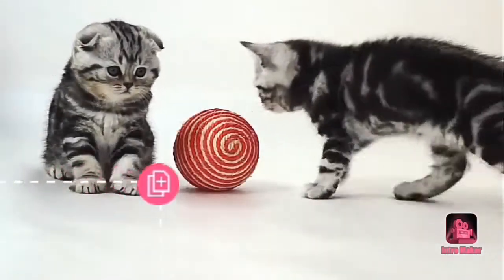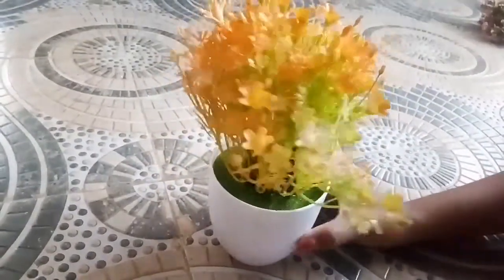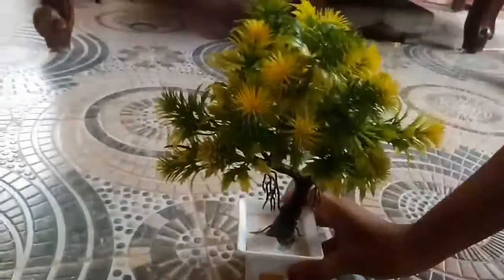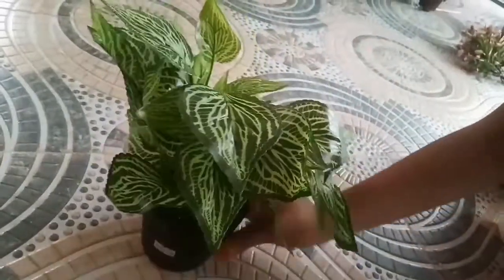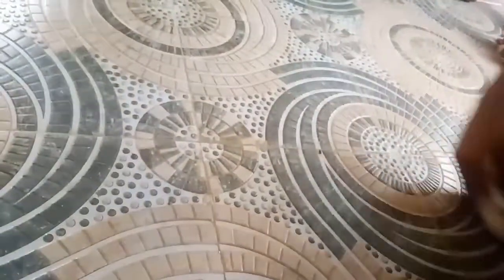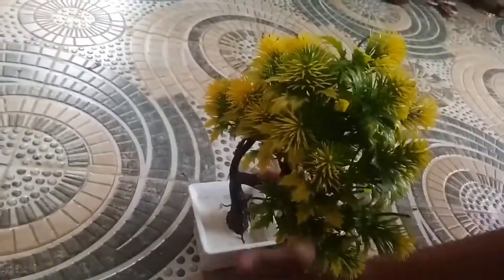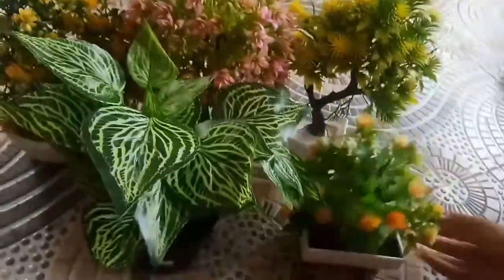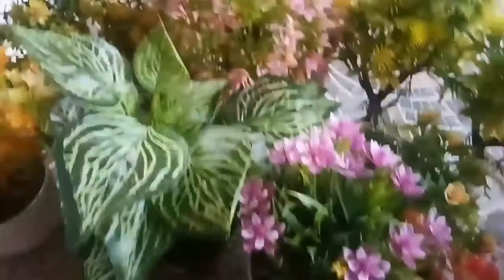Artificial Flower pots /home decor flowers